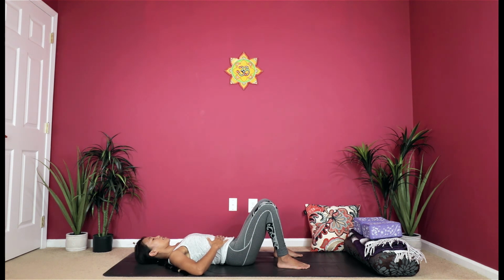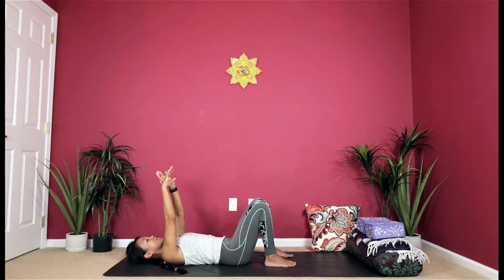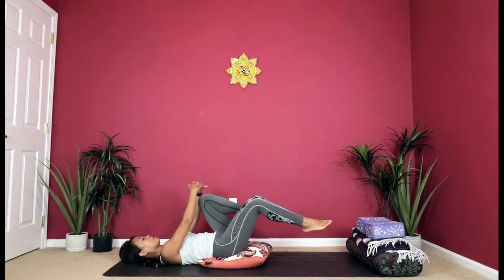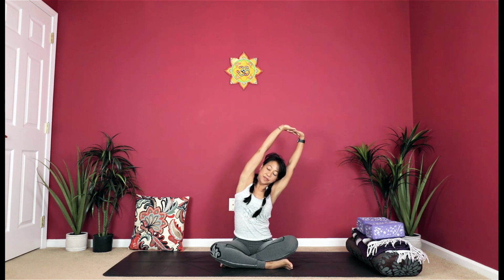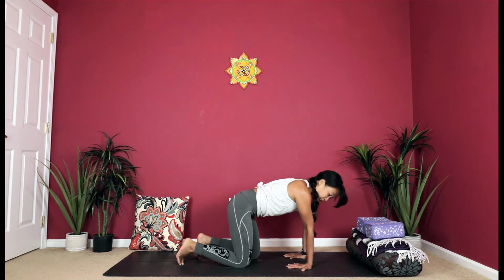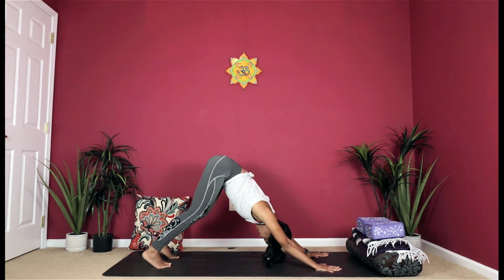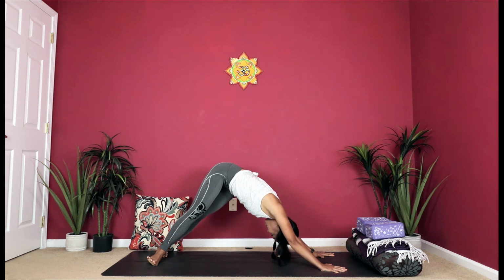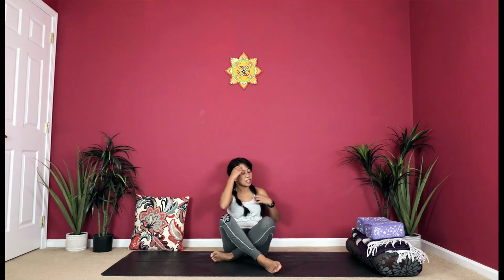Yoga For Wait Staff/Serving Staff/Servers/Waiters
Length: 30 minutes | Level: All Levels | This is a great Yoga sequence that provides some relief and restoration to anyone who is in the waiting staff (or service staff really). This practice pays attention to the wrists, the legs, the neck, the side body, shoulders, and of course, the breath. Indulge is some self-care and enjoy!

Reach out!
Facebook: Yoga and Movement with Maude